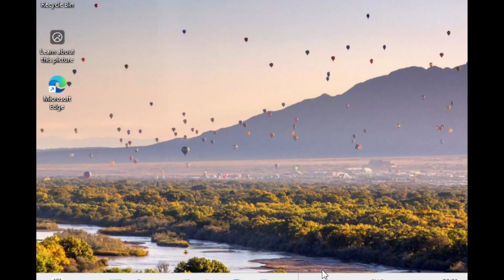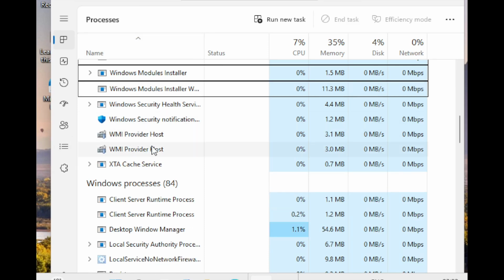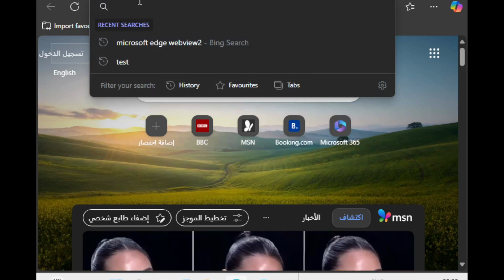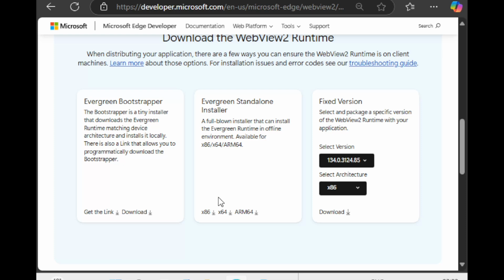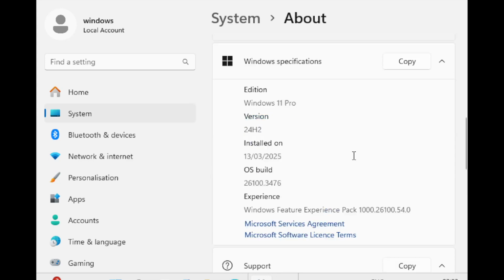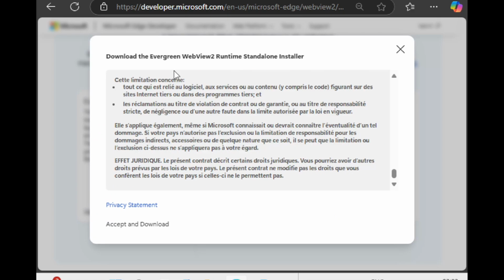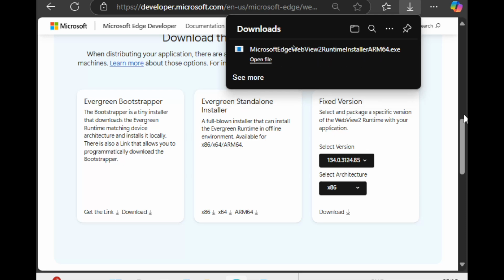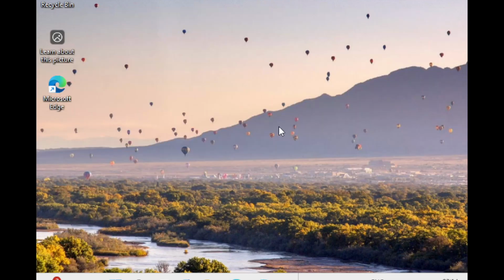How to Fix Windows 11 Widgets Not Working (100% Working) – 2025 Guide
Windows 11 Widgets Not Working? 😟 Here’s a 100% working fix! In this quick 2025 guide, I’ll show you two simple methods to fix unresponsive widgets.

🔹 Steps Covered:
✔ Restarting Windows Widgets from Task Manager
✔ Downloading & Installing Microsoft Edge WebView2
✔ Choosing the right WebView2 installer for your system